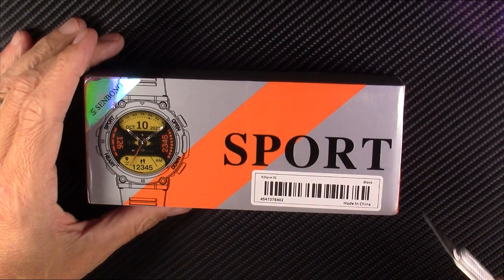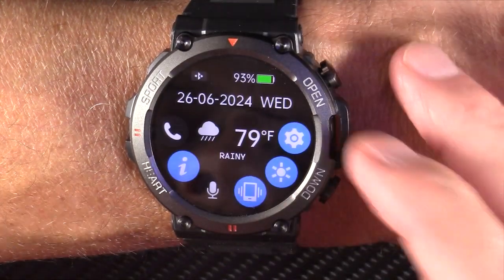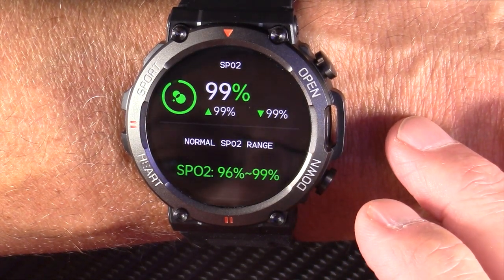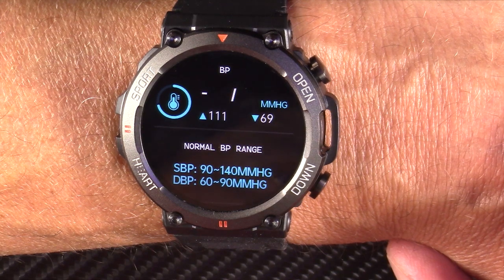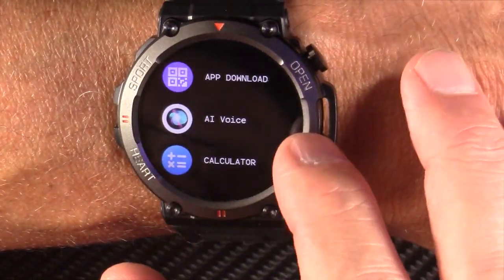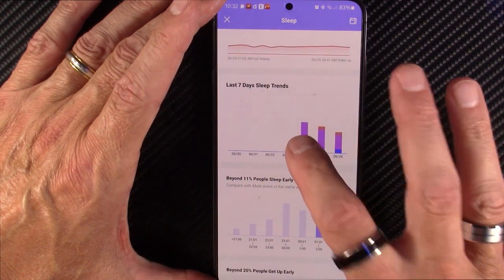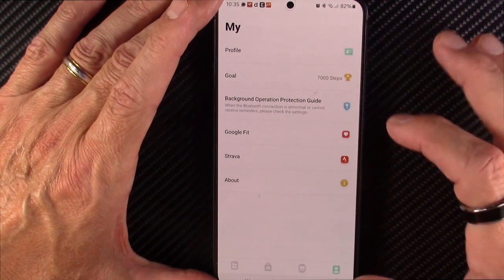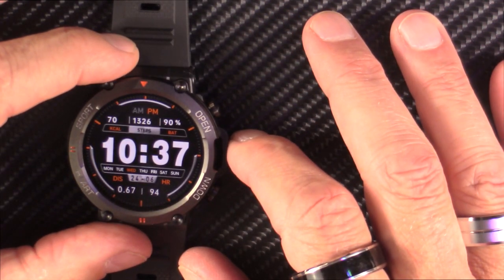Senbono K56 Pro Smartwatch | Military-style smartwatch | Good budget smartwatch